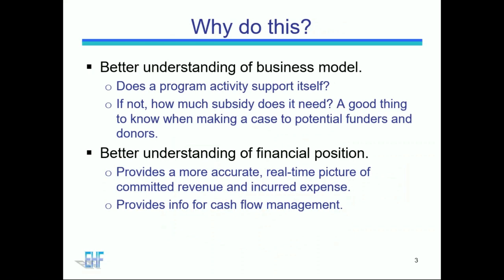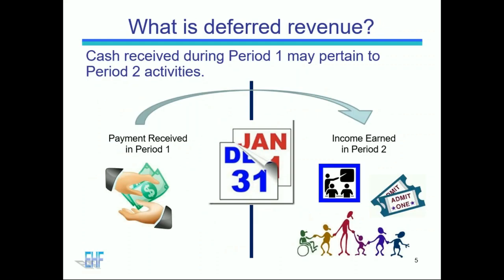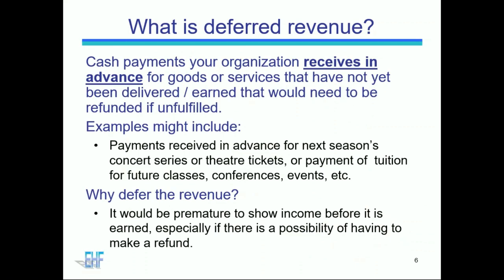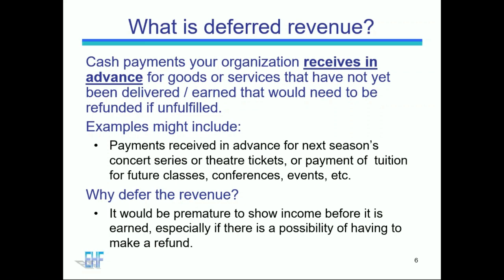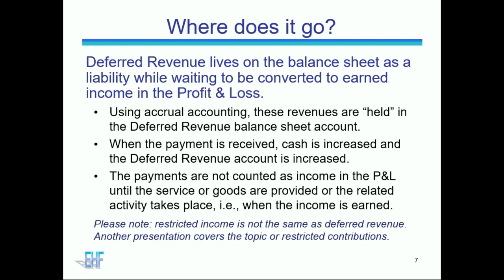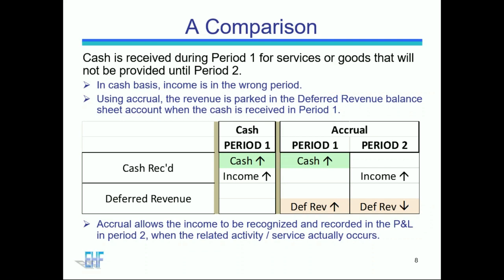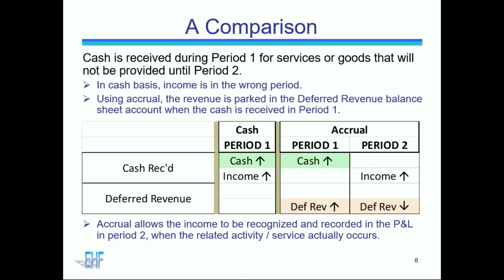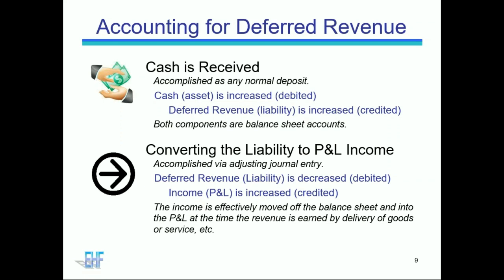Deferred Revenue_Elizabeth (Bess) Foley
In this installment of the Nonprofit Accounting Basics educational webinar series, Bess Foley discusses deferred revenue--one of the six basic accrual concepts.